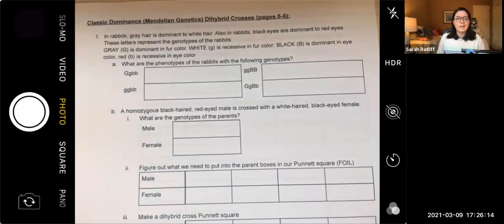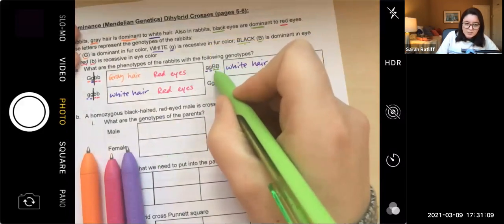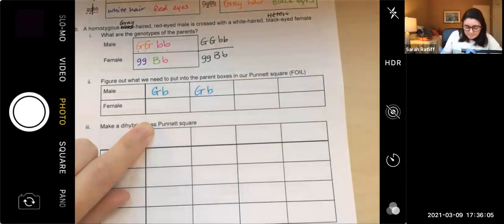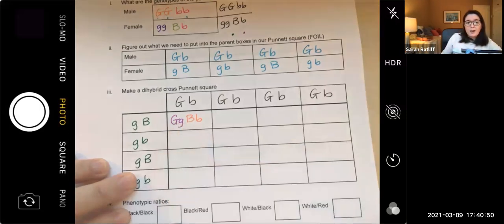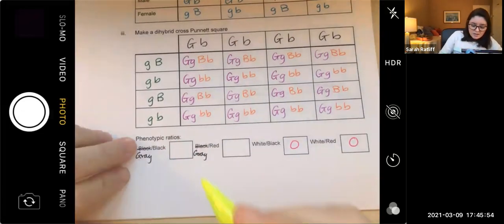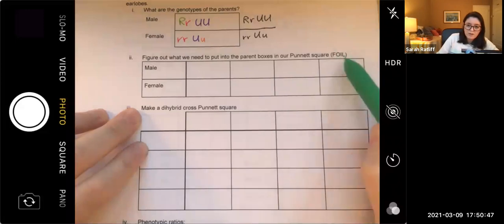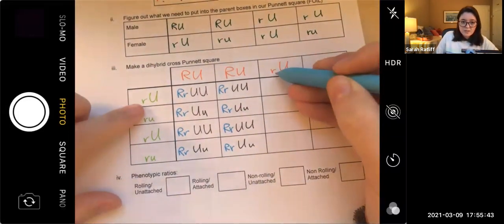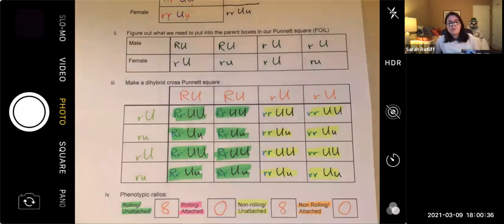Classic Dominance (Mendelian Genetics) Dihybrid Cross Punnett Squares